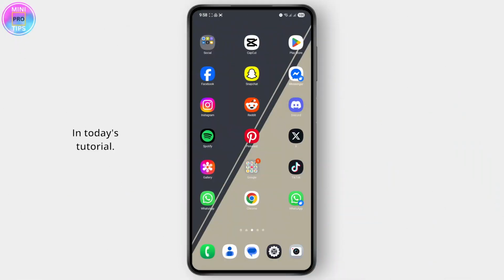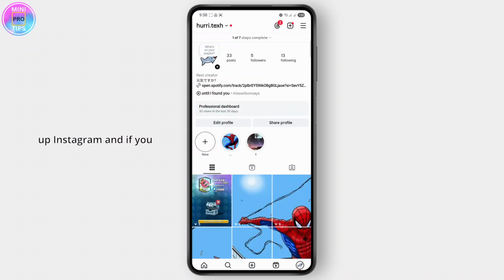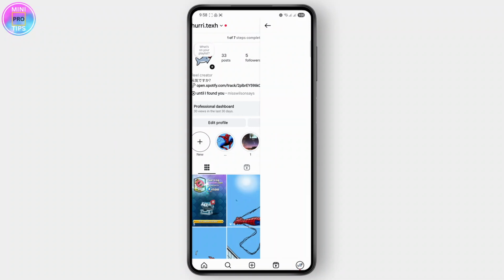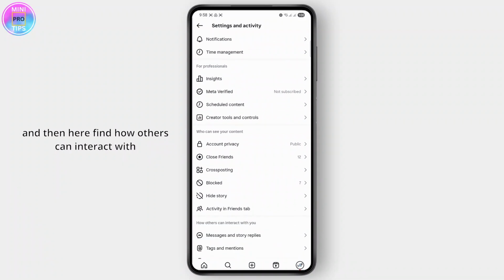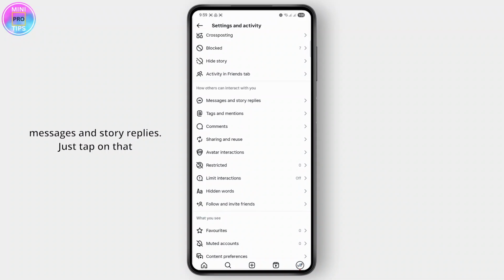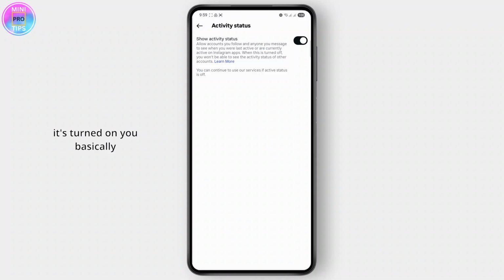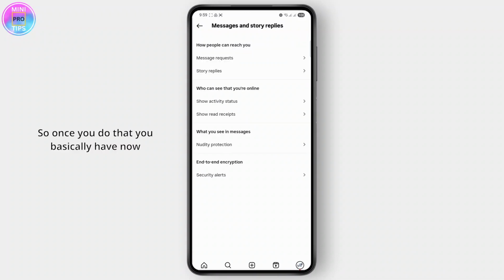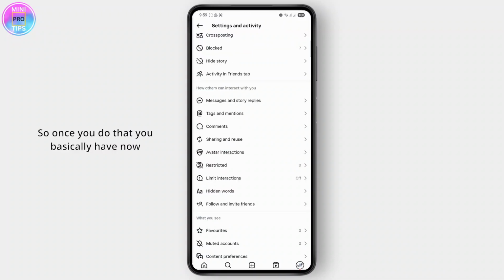How to Appear Offline on Instagram?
Want to appear offline on Instagram and hide your activity status? This video will guide you through the steps on how to appear offline on Instagram quickly and easily. Whether you're asking, "How do I hide my active status on Instagram?" or need help turning off activity visibility, this tutorial has you covered. Learn the steps to manage your privacy settings and stop others from seeing when you’re active. Watch now to see how you can appear offline on Instagram today!

Timestamps:
00:00 How to Appear Offline on Instagram?
00:06 How Do I Hide Active Status on Instagram?

Keywords: How to appear offline on Instagram hide active status Instagram turn off activity status appear offline Instagram